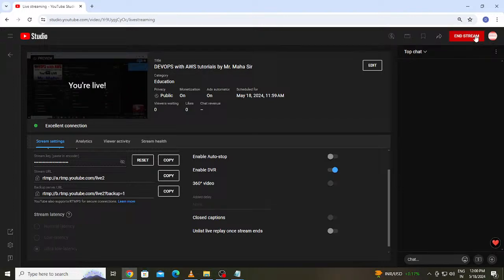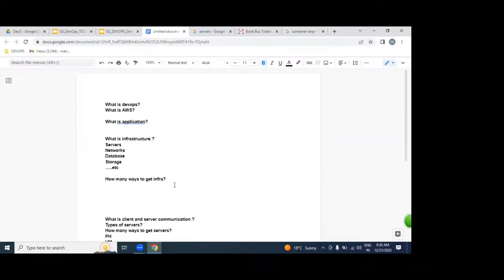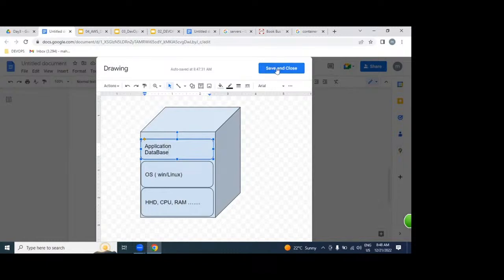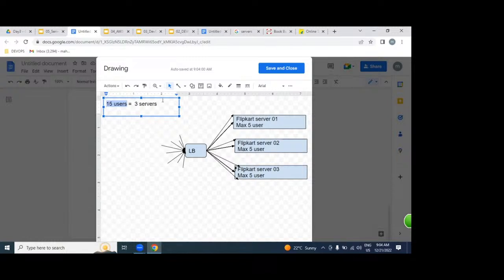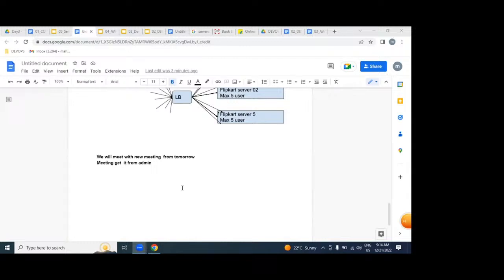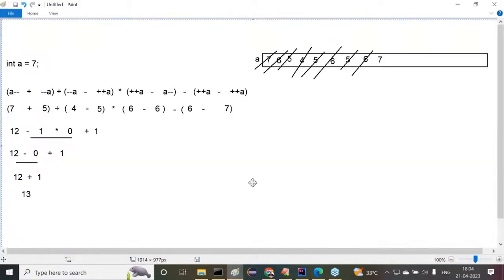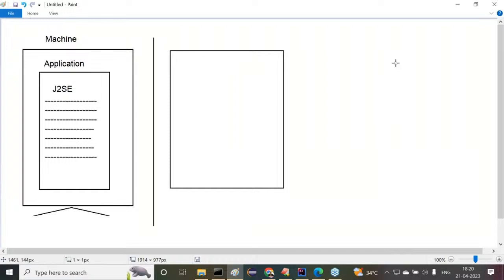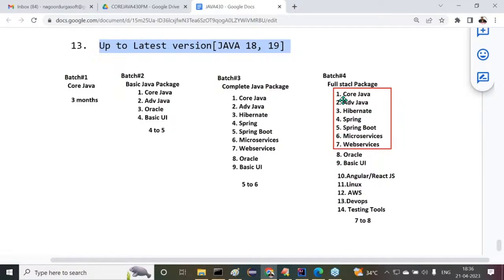DEVOPS with AWS tutorials by Mr. Maha Sir